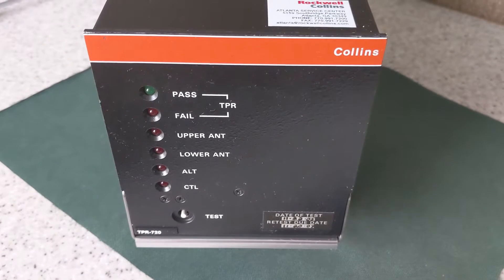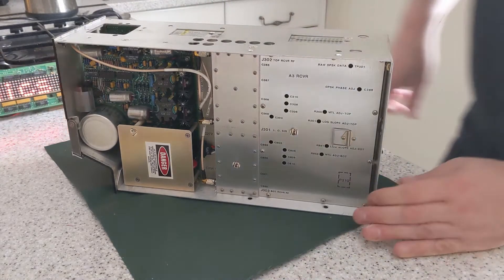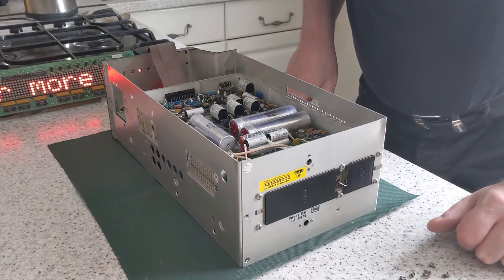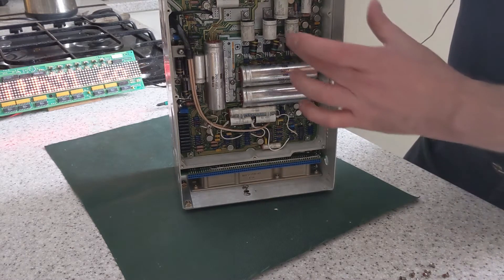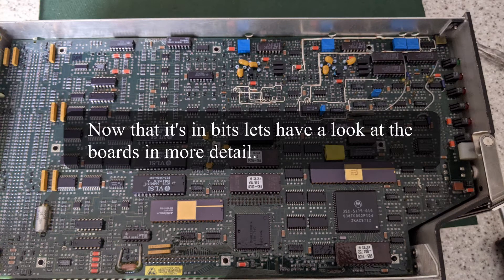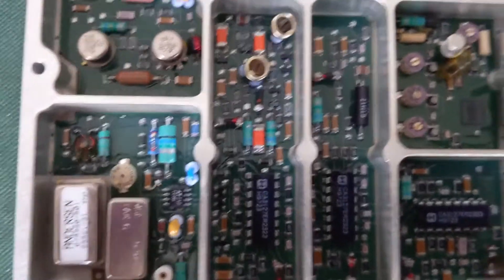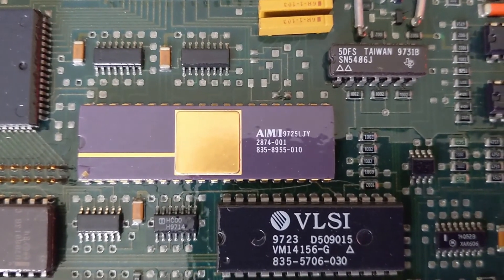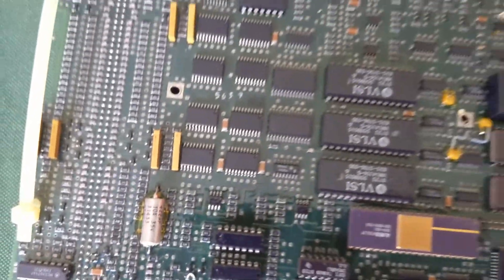Whats inside a Rockwell Collins TPR-720 ATC Mode-S Transponder? Autopsy of failure and teardown.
Want to know what sort of electronics and computing power the average airliner has got? Well in this video I got my hands on this Air Traffic Control transponder which is fitted to many types of commercial aircraft such as the Boeing 737, 757,767 and the BAE146 amongst others. It would normally be fitted in the E&E bay (avionics bay) typically located under the cockpit. It was one of several avionics items that were on a pallet from an airline that was retiring some of their aircraft and these parts were from their engineering spares and / or pulls from scrap aircraft. I was told that the unit in particular is likely a unit that is faulty and had been deemed beyond economical repair however the pallet contained serviceable but yet obsolete items as well.

The unit was sealed in an antistatic bag with Rockwell Collins service centre warranty stickers on the rear of the unit and a protective cover was over the rear connectors which made me suspect this is in fact a repaired unit but obsolete / surplus to requirements. I bought it as a curiosity item and to possibly use the case for an electronics project and salvage any useful components as it only cost £9 plus postage.

I opened the bag and was immediately hit with a strong acrid electronic burning smell and I noticed there was damage to the corner. Maybe this was why it was deemed BER? Damaged in transit on return from repair? What was that smell? Who knows but there is no way of finding out.

So I decided to take it apart and see what had failed. Eventually I couldn't find anything amiss and the smell was really getting to me. So it looks like it's going to be a salvage item. The case is too flimsy to use once the electronics have been removed so I might even put it back on eBay and get more money than I paid for it.

Anyway it made for an interesting video.

Another youtuber did a teardown video of one of these (I suspect he bought his from the same seller) and he goes into more detail. The direct link to his video is

The main cpu in this is an 80C196 which is a 16 bit microcontroller designed for embedded applications. It was commonly found on old printers, routers and was also popular for industrial use during the 80's and 90's. The 40 pin ceramic IDT chip is a 1k dual bus SRAM chip. There are also 3x 32k EEPROM chips containing the firmware; presumably the two near the microcontroller are the application EEPROMS and the single one is for the FPGA / ASIC. The Motorola chip I couldn't find any information on and the other 40 pin ceramic chip neither so I suspect these are custom ASICS. Lots of bodge wires too but these are probably hardware modifications added later. For software upgrades the EPROM chips would have to be unsoldered. In other avionics they are in sockets with a zip tie to fasten them down. Newer things are flash upgradable.

Seems most videos that are liked are stupid things like blowing speakers and destroying things. If that's what people like I'll find more stuff to destroy...